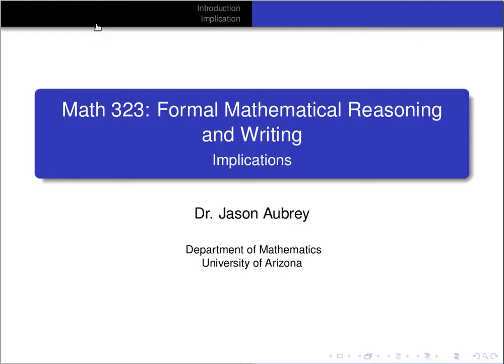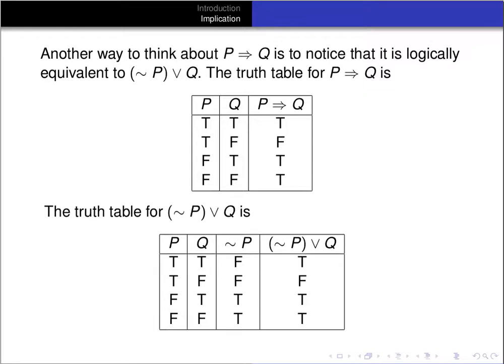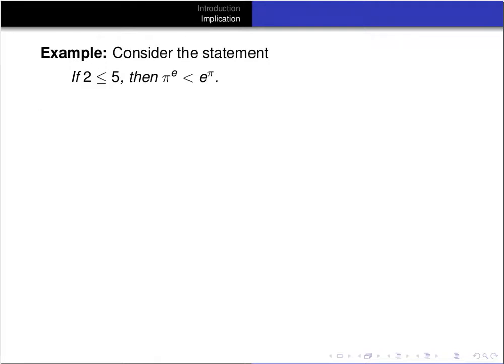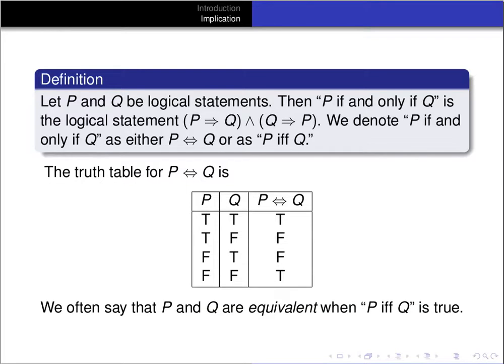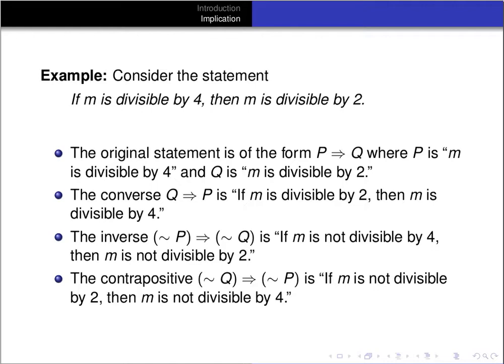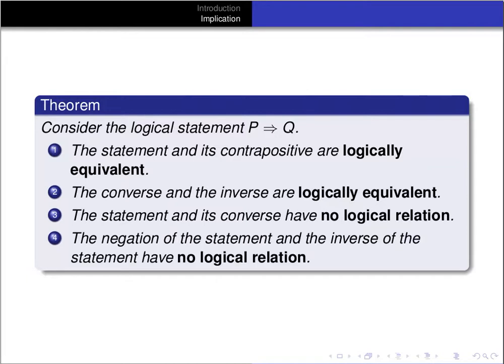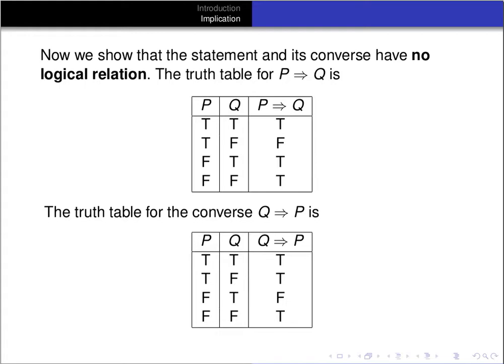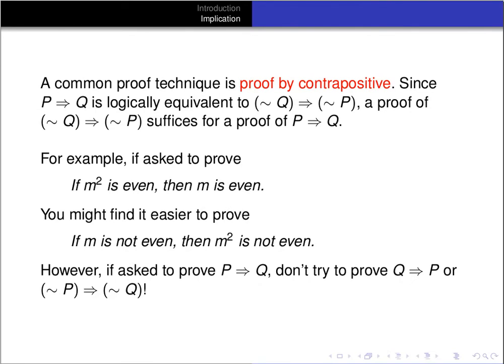Implications (aka conditionals aka If...then... statements)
Here we discuss the logic of conditionals in mathematics.  We follow the presentation in Dan Madden's notes for Math 323 at the University of Arizona.